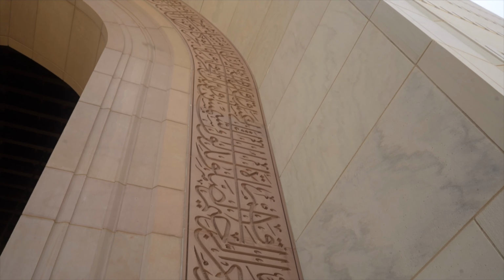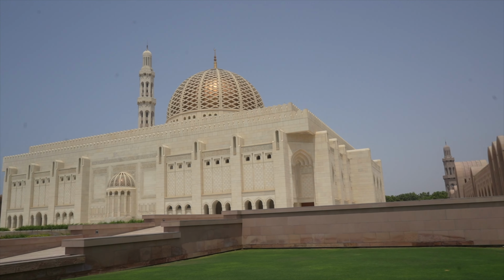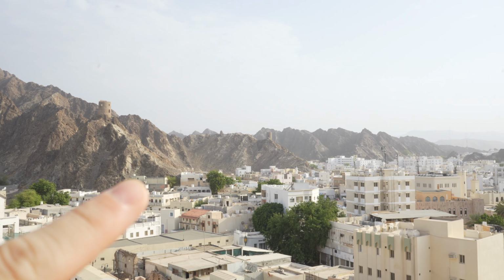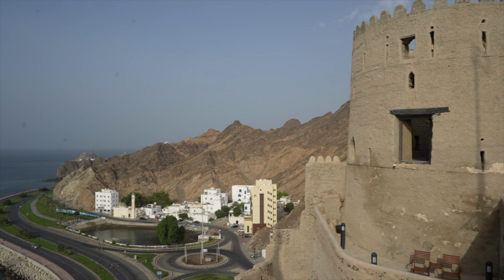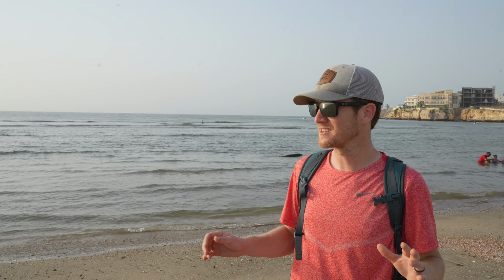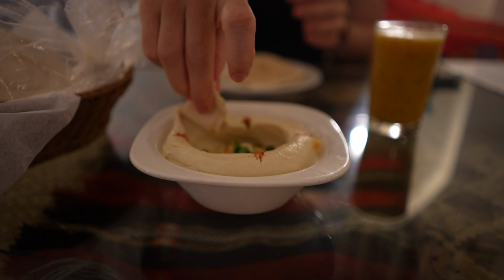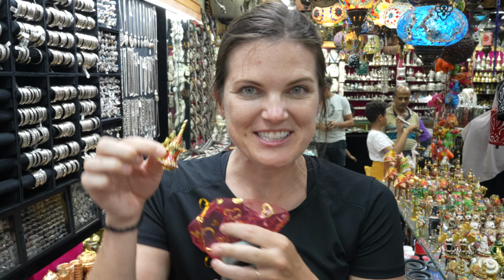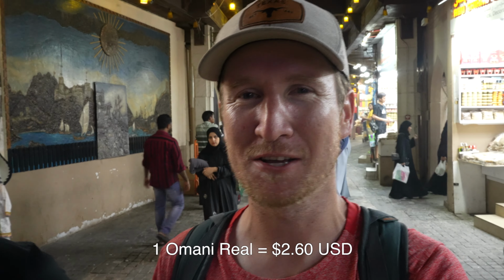Oman is UNDERRATED - Muscat City Tour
Our Gear

We had an AMAZING experience exploring Muscat, Oman's capital city! It is such a beautiful place and we full enjoyed taking in all of the sites on our own self-guided tour. In this video, we visited the Grand Mosque, Mutrah Fort, Qurum Beach, Mutrah Souq, and ate traditional Omani cuisine.